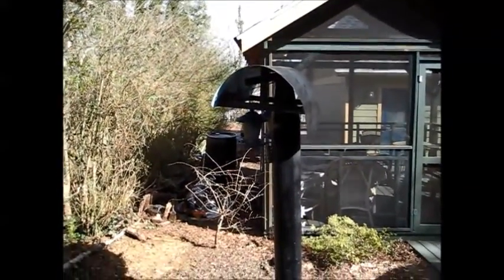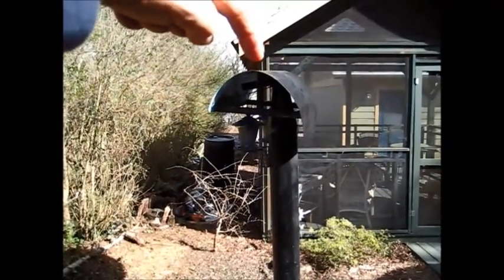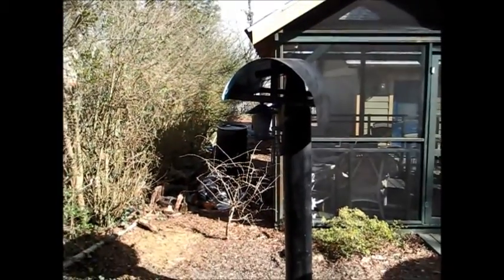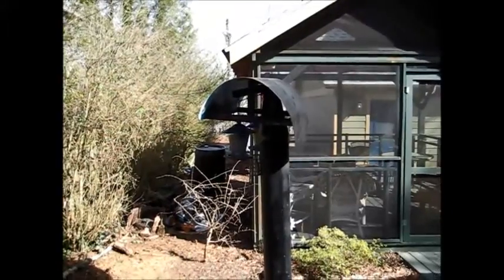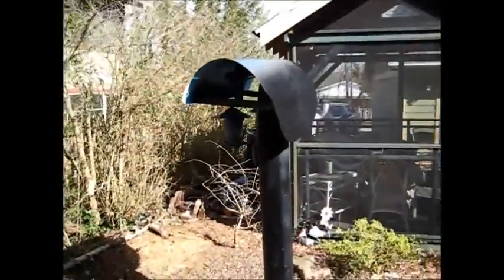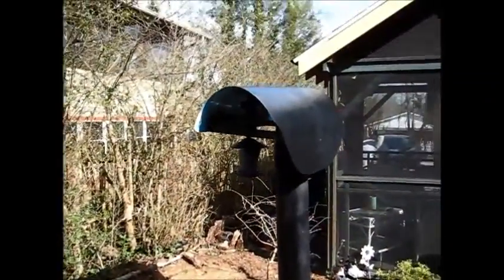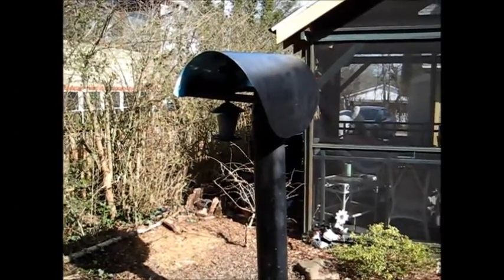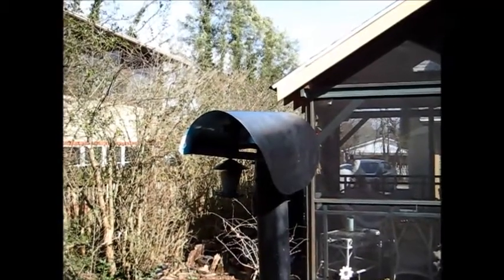Squirrel Defense 3 0